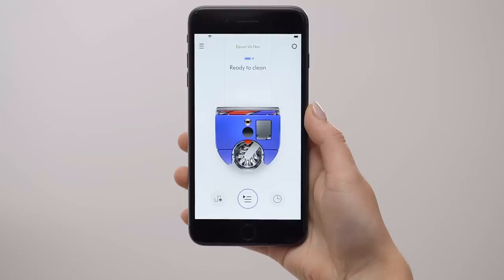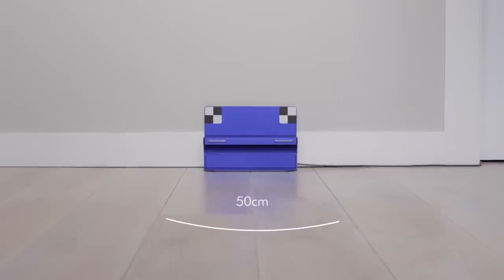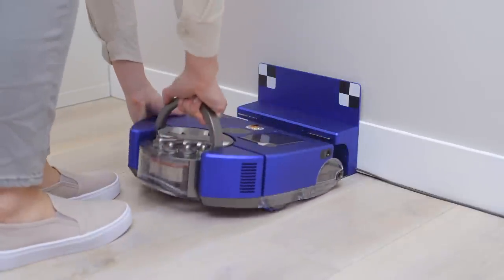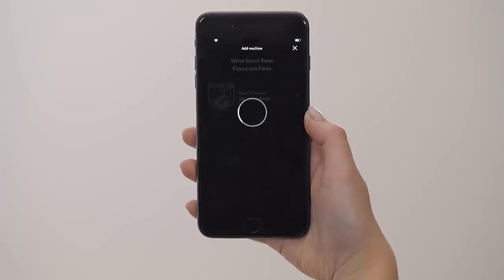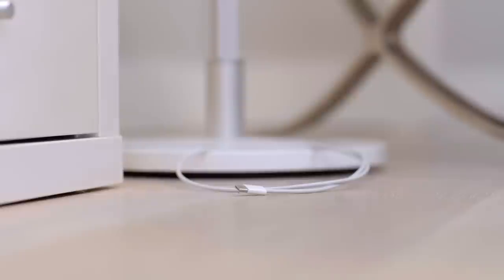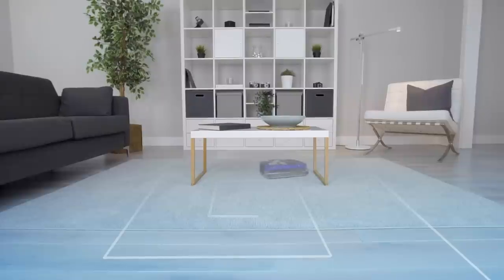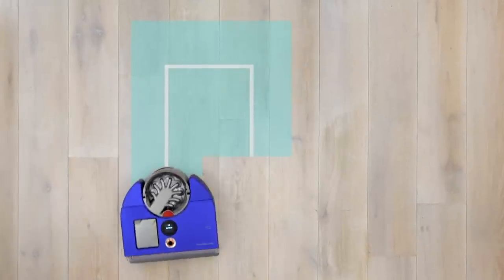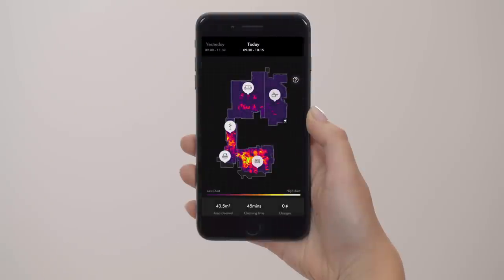How to set up and use your Dyson 360 Vis Nav™ robot vacuum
Getting started with your Dyson 360 Vis Nav™ robot vacuum is quick and easy. Our video guide shows what's in the box, how to position and set up the dock correctly, how to connect to your iOS or Android smartphone via the MyDyson app and how to prepare the indoor environment for a cleaning session.

This film includes subtitles. To get the most out of our videos we recommend viewing with subtitles turned on.

Please note, the colourway of your particular machine may vary from the one shown in the video, but the process for using it will be the same.